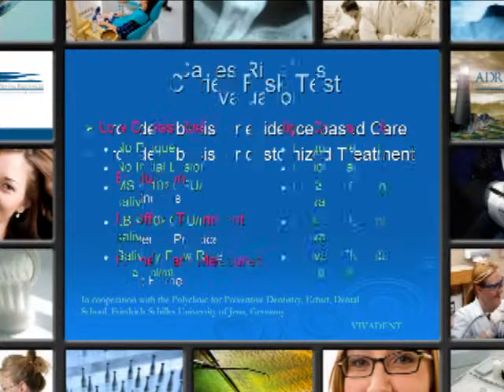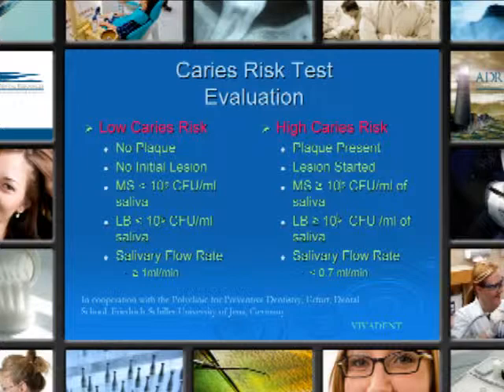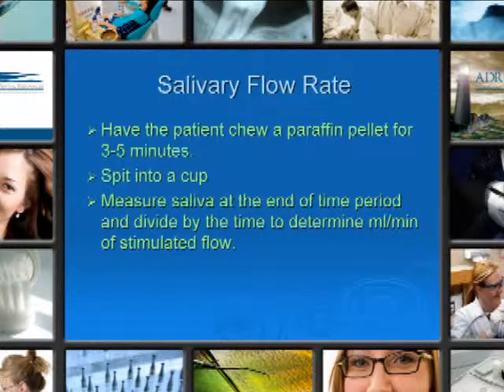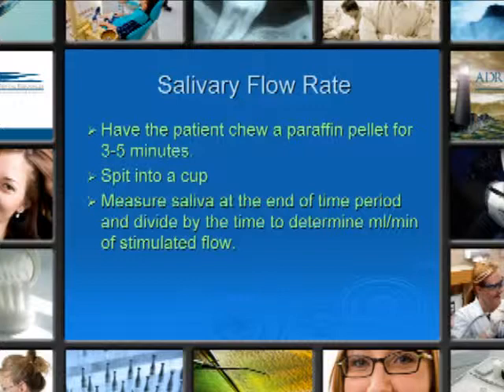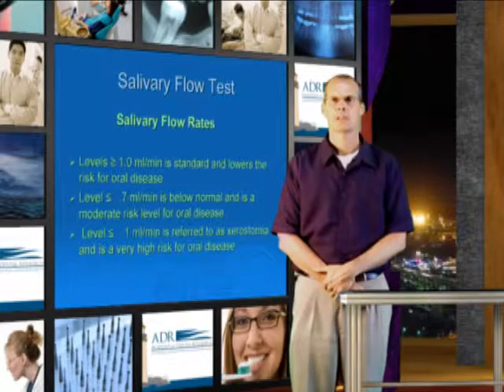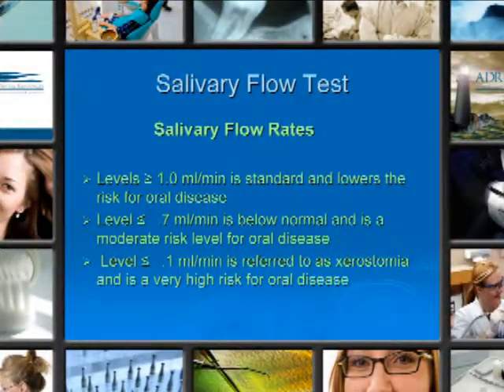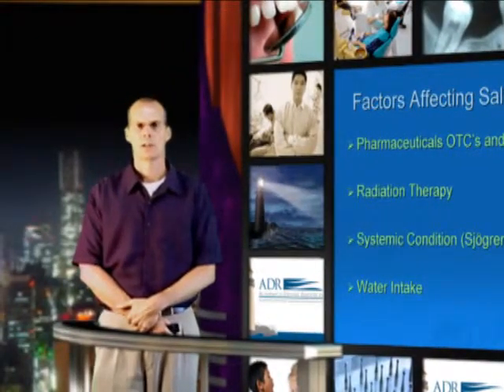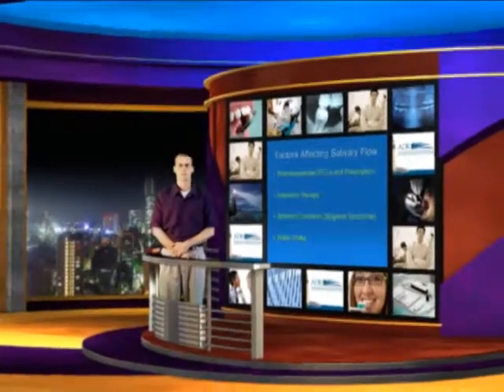Section 4: SOAP Objective Data C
Xylitol office integration: SOAP Objective Data, movie 3 of 3